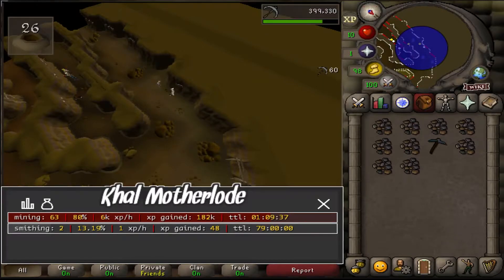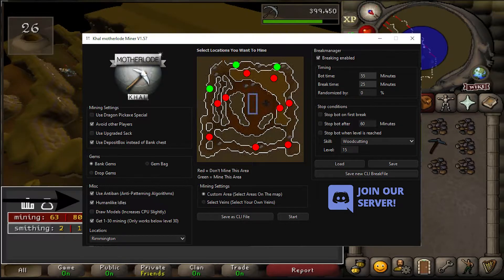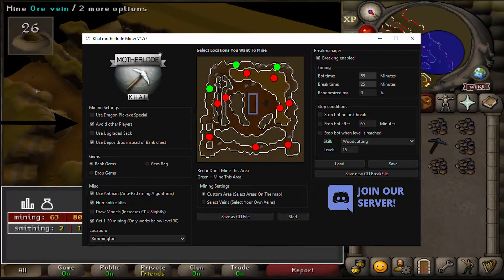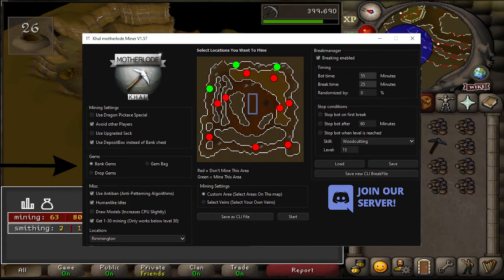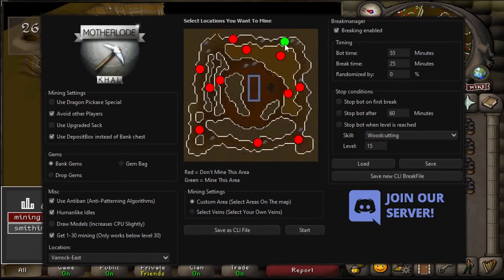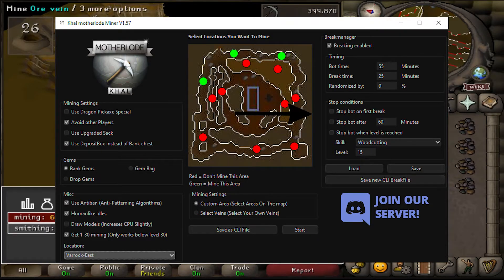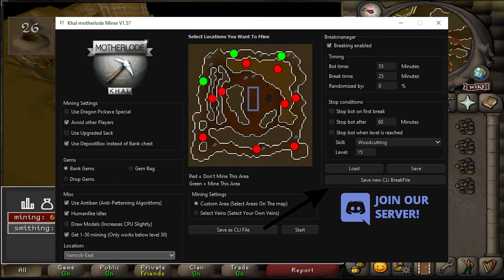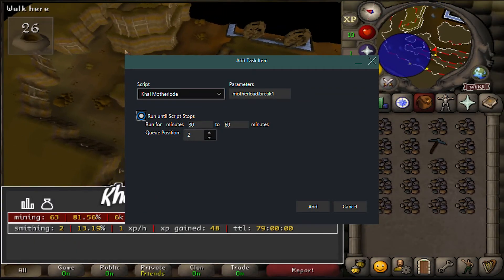Khal Motherload| Best way to bot mining | Script Overview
Khal Motherload is a flawless script with a perfect review score. Mine in lower areas or upper areas, tons of options added to customize your bot.